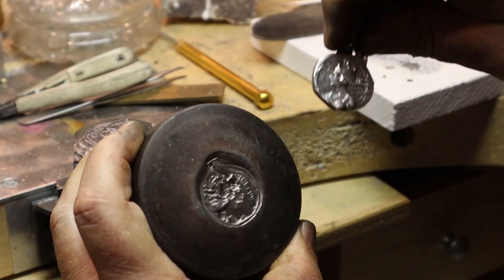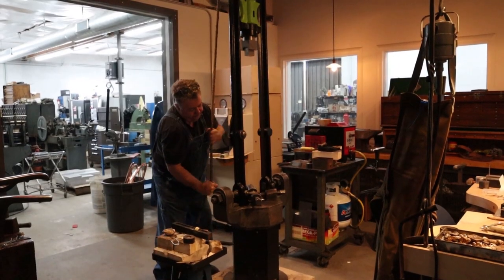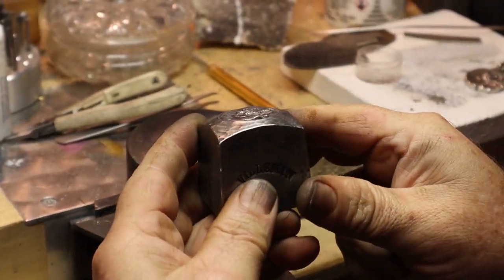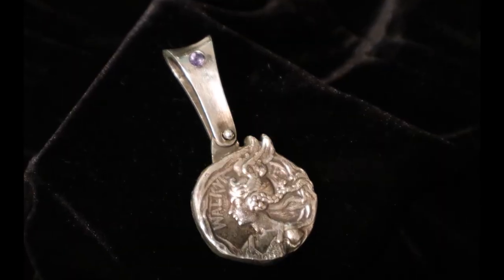Making a Silver Valkyrie Pendant with a drop hammer at Potter USA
Kevin Potter of Potter USA selects an impression die from the large wall of dies in his jewelry studio. He uses a 50 ton drop hammer from Rhode Island to stamp a silver image of the Valkyrie of Valhalla Impression Die. The pendant hangs from a custom silver bale and is set with a sapphire.

and is named Impression Die Valkyrie of Valhalla. You can own a copy of the antique die to make your own piece of jewelry.